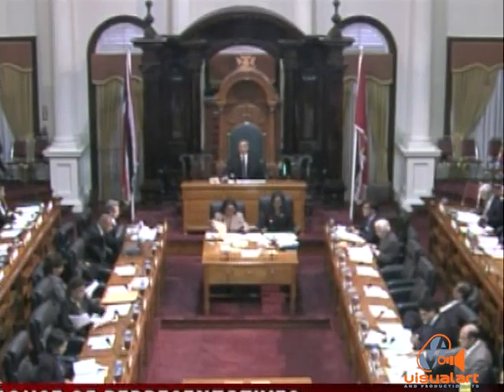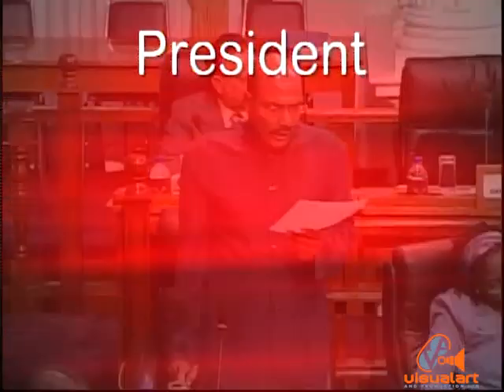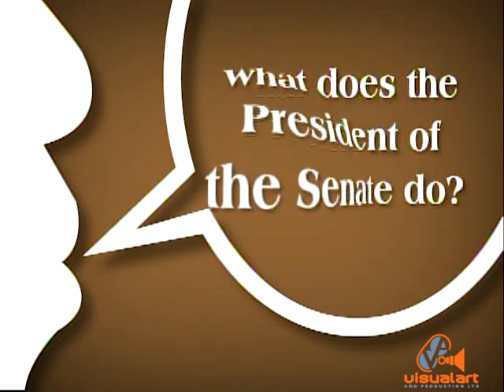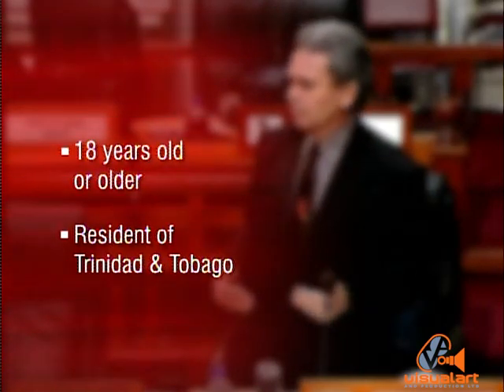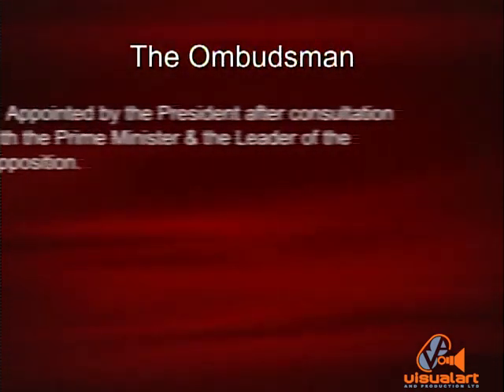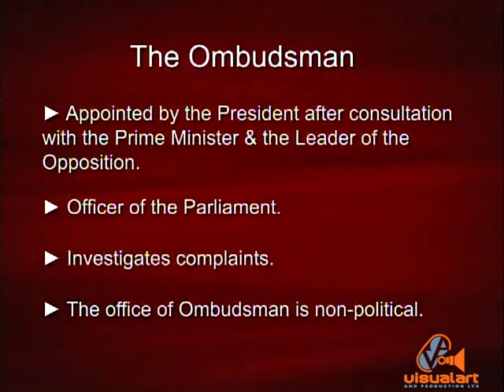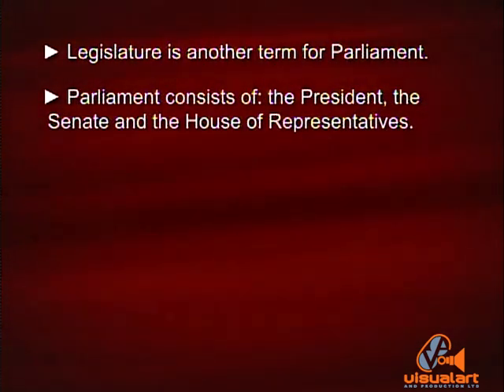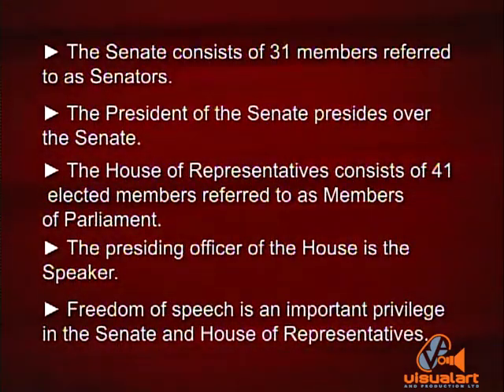The Parliament Channel - Constitution Matters (Part 2) - VA (2009)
VA History Series...
Producer/Directors - Timmy Mora & Naima Mohammed.
Executive Producer - Jacqui Sampson-Meiguel (Parliament Channel)...
Series Consultant - Sir Ellis Clarke TC...
Editor - Christian Duff...
Production Crew - Iain Waller...Dunstan George...Aaron Caruth...Matthew Mora...Abdel Kassim...Damali Phillip...Tabatha Auguste.
Announcers - Austin Agho...Tony Hall...Cyan Yee...
Graphics - Dexter Lewis...